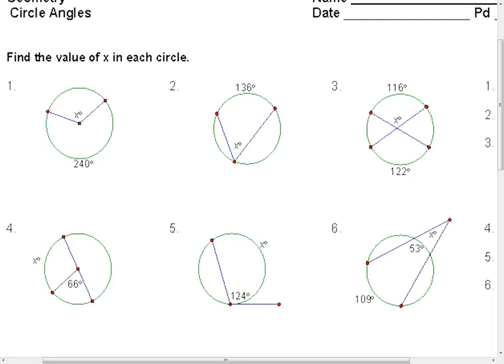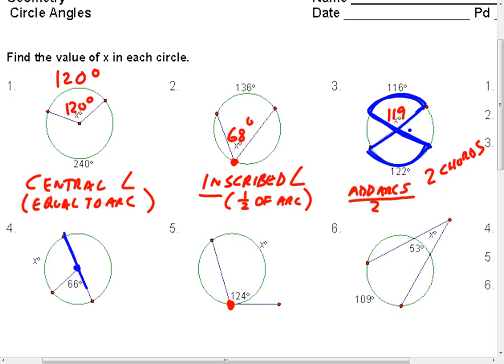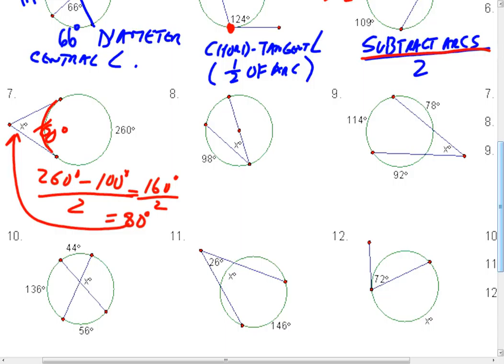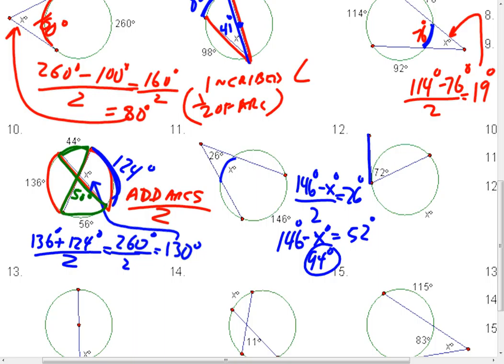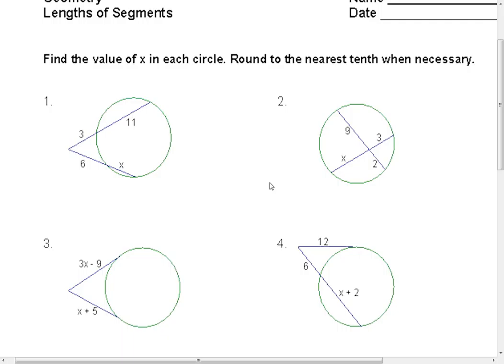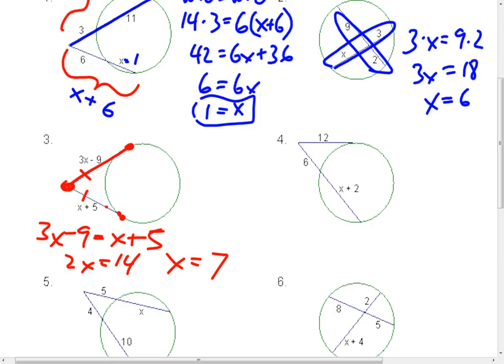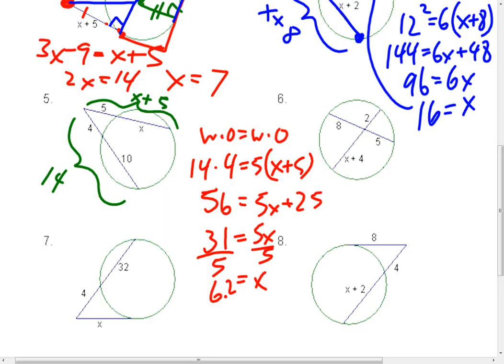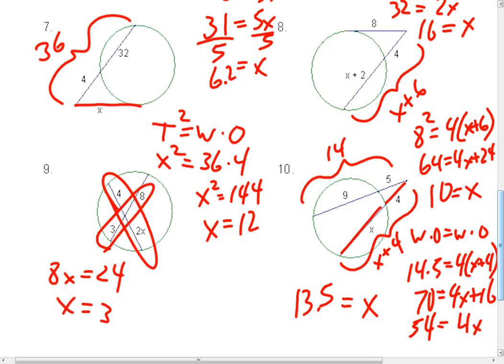Circle Practice 2016